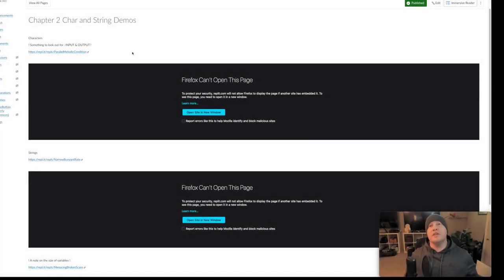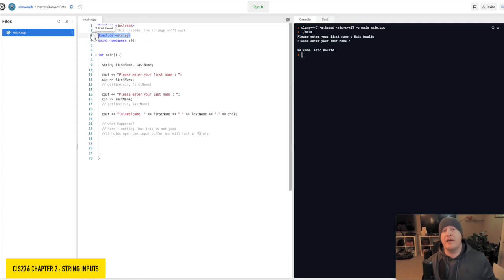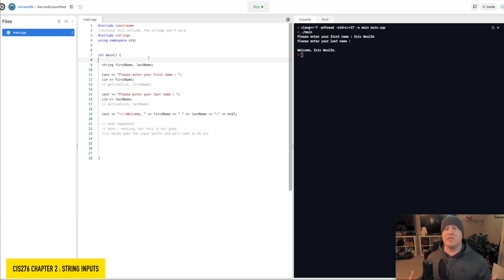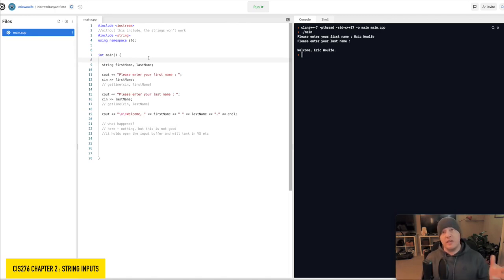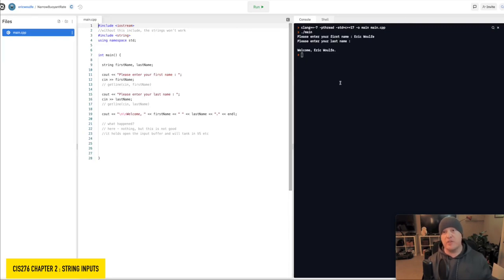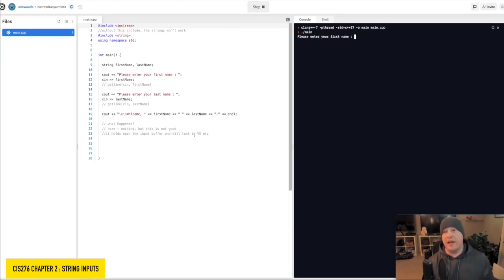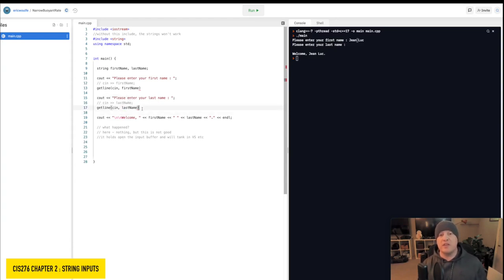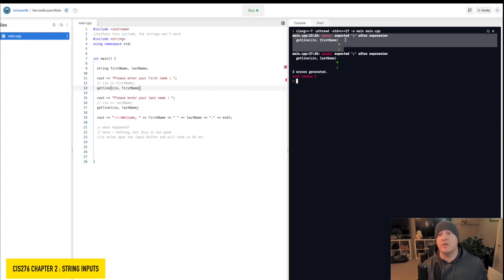CIS276 Ch2 String Inputs